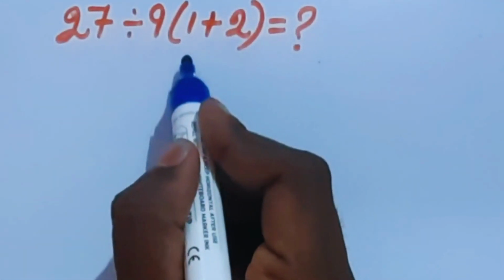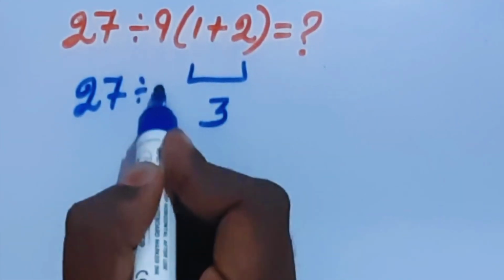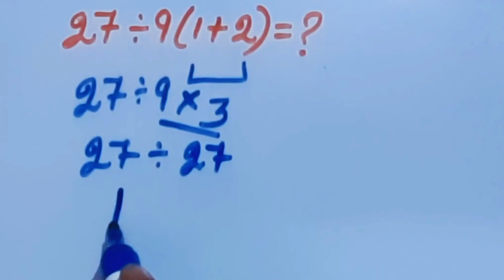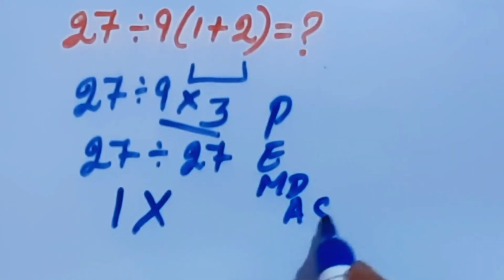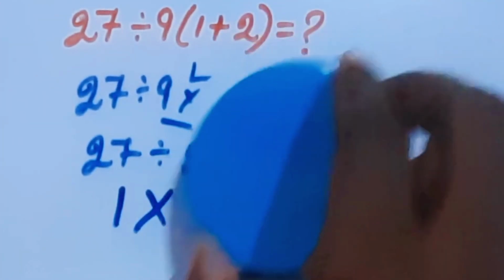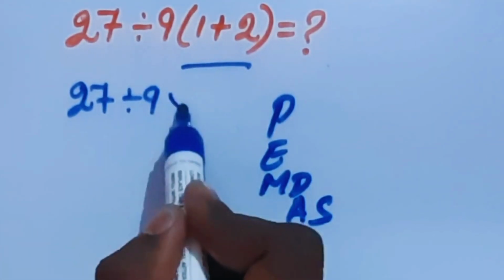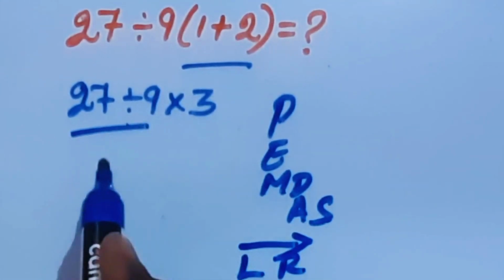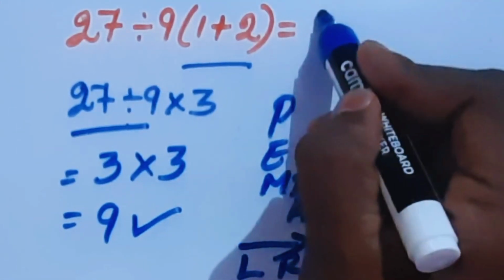Most People Fail This! 27 ÷ 9(1 + 2) = ? | Viral PEMDAS and BODMAS Math Problem Explained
Most people say the answer is 1 — but that’s NOT correct! 😲
Solve: 27 ÷ 9(1 + 2) = ? using the correct order of operations (PEMDAS / BODMAS). This viral-looking equation hides a multiplication/division trap that confuses many.

What you’ll learn:
• How to apply PEMDAS step-by-step
• Why the common “1” answer appears and why it’s wrong
• A foolproof method to avoid this mistake in future problems

👉 Comment your answer before the reveal — I’ll pin the best explanations!
math riddle question
can you solve this math
order of operations rule
math challenge for genius
math youtube shorts
pemdas tricky math problem
viral math question shorts
solve this equation challenge
math problem not 1
math equation puzzle viral